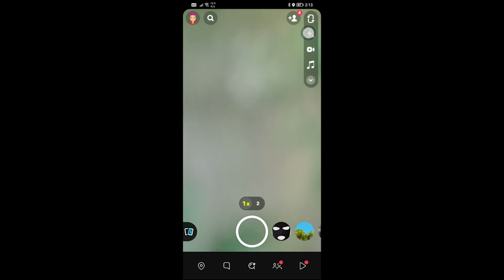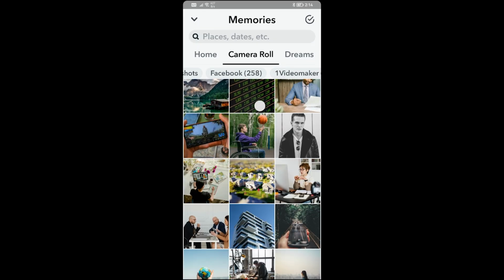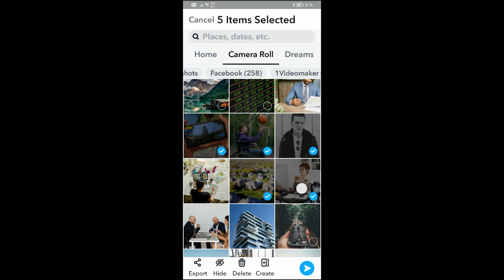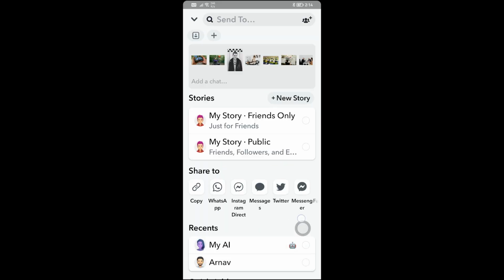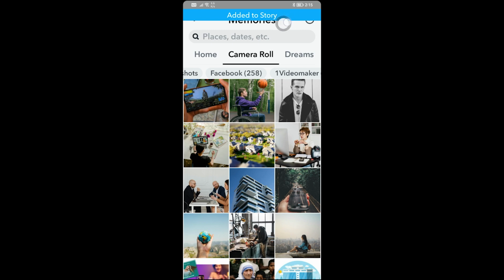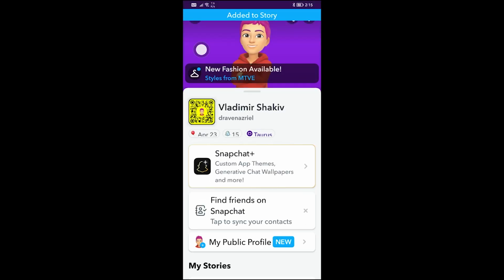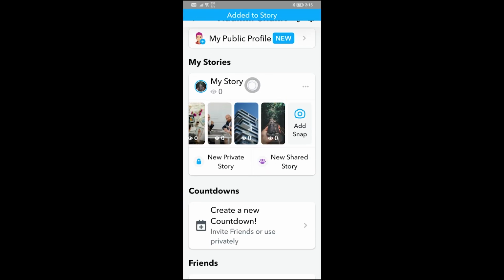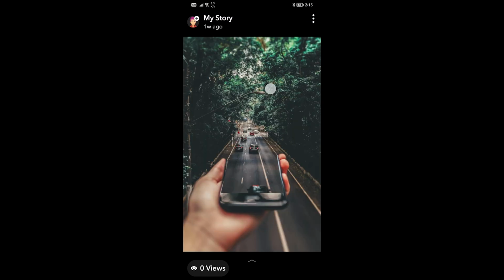How To Add Multiple Photos on Snapchat Story (Step By Step)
In this video, I show you how to add multiple photos on Snapchat Story. Did this video help? :)